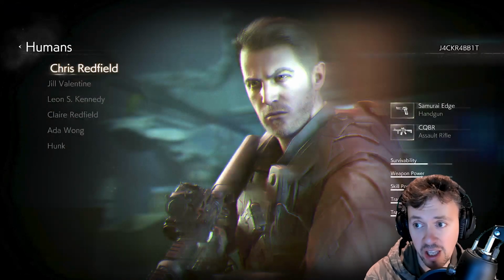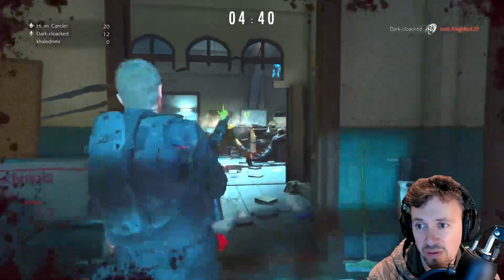RE:VERSE: Resident Evil's boring cousin (Counter Measures: Game Changer Review)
Another attempt by Capcom to cash-in on the multiplayer scene–Another failure. Let's take a look at the weird art direction and design choices in this generic online shooter.